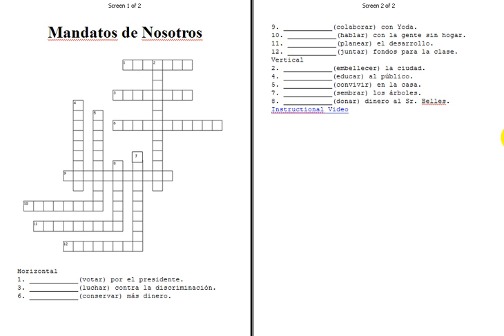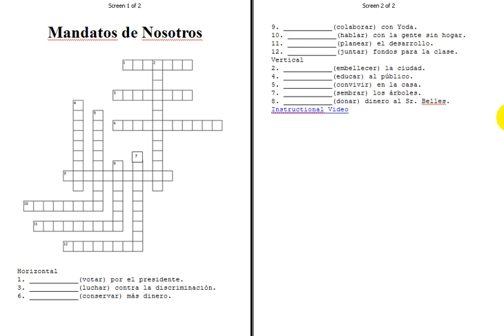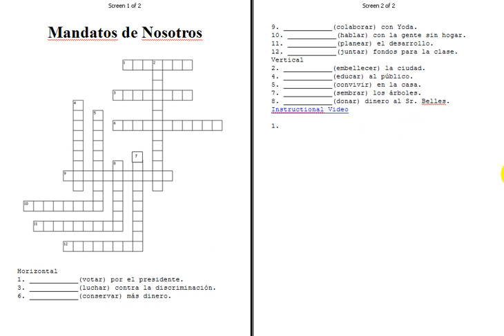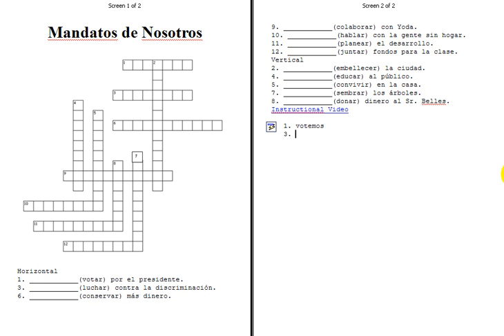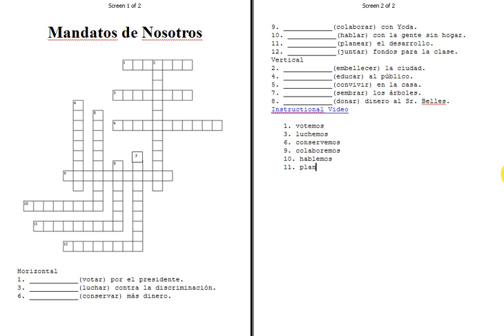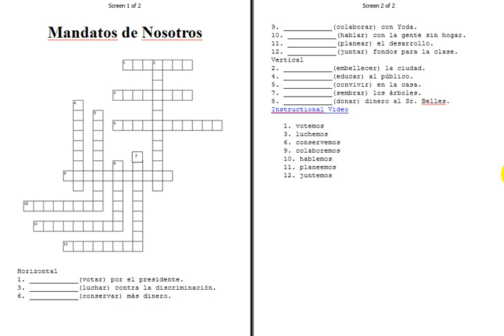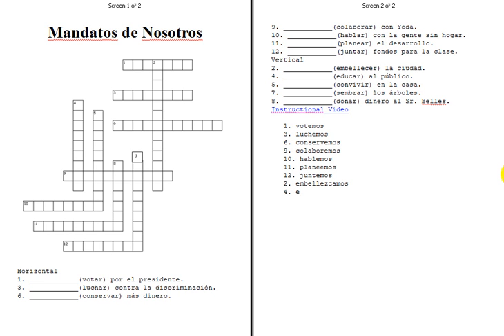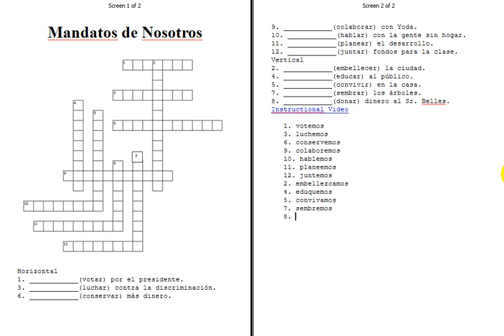Spanish Practice: Nosotros Command Crossword Puzzle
Hola Panas,
in this video we'll practice the nosotros commands in Spanish. If you would like to learn these commands first, check out this video: